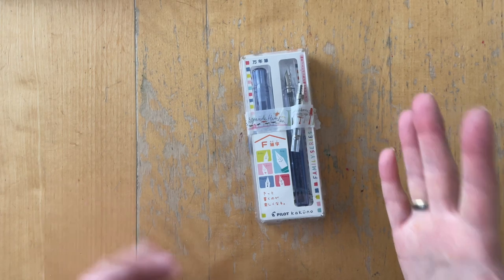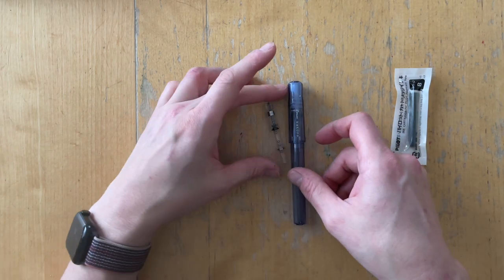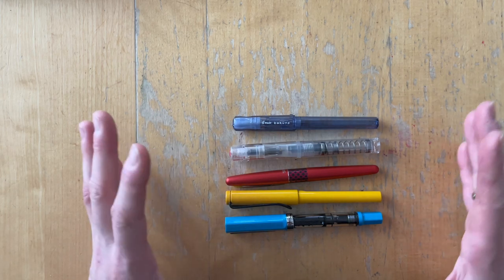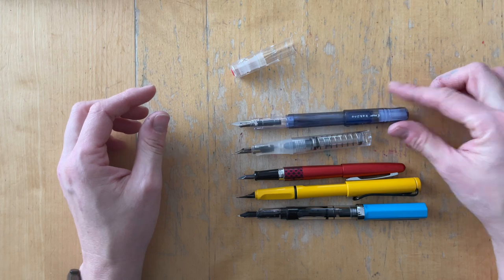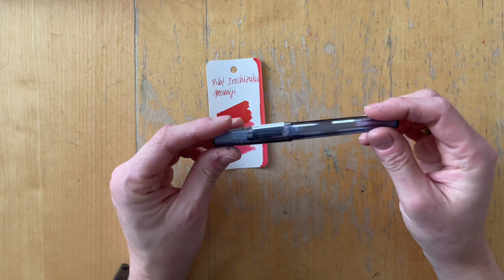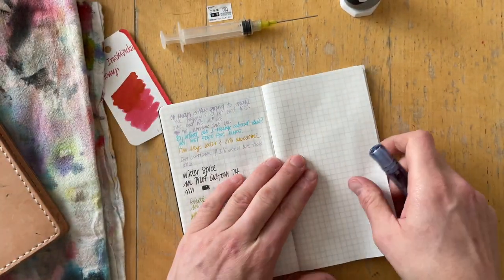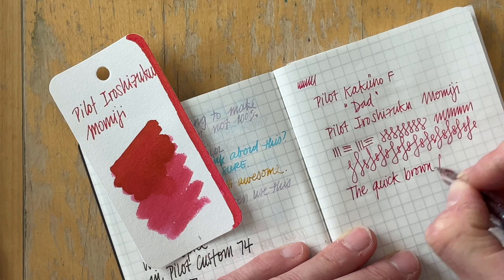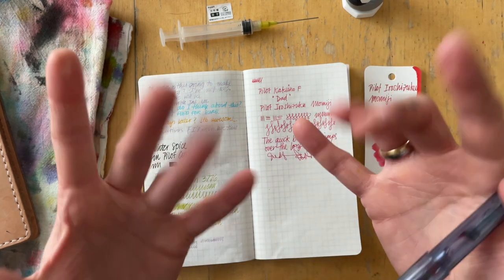New Pen Day: Pilot Kaküno Family Series Papa - FINE. Iroshizuku Momiji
I received this Pilot Kaküno as a gift from a friend and wanted to share my first impressions. I inked it up with Pilot Iroshizuku Momiji. Spoiler: I like it!